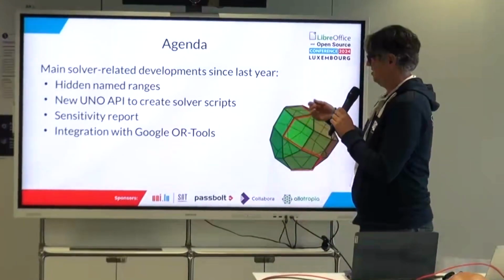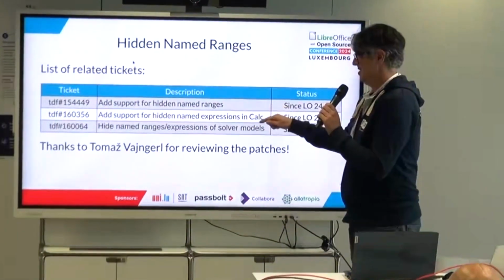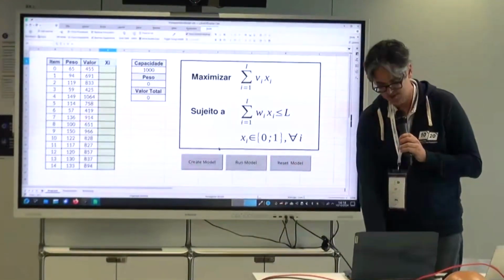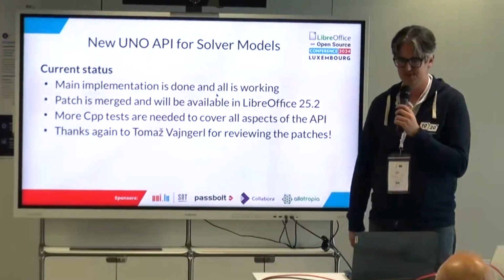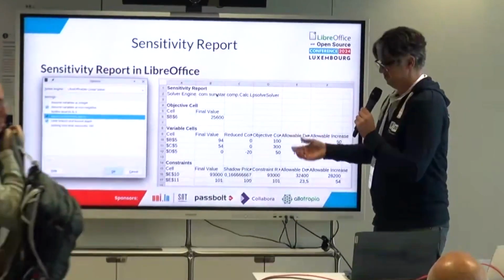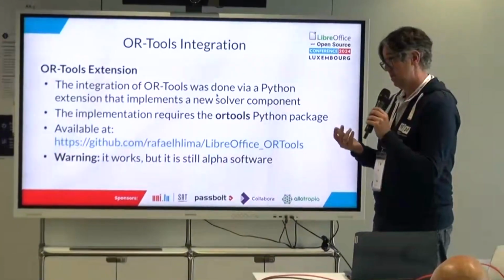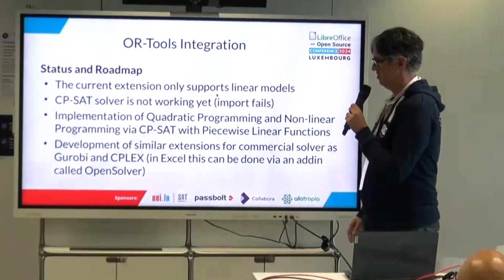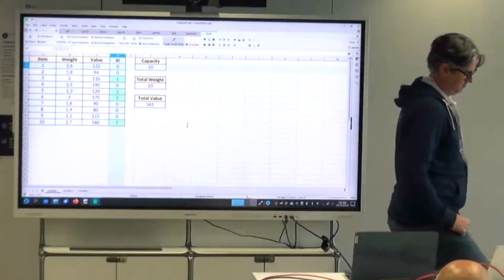Improving the Solver: new developments, integration with other engines – LibreOffice Conference 2024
A talk from the LibreOffice and Open Source Conference 2024, which took place in Luxembourg in October. Presenter: Rafael Lima